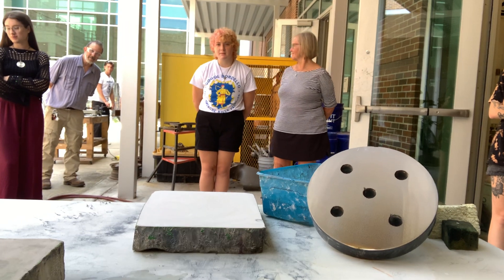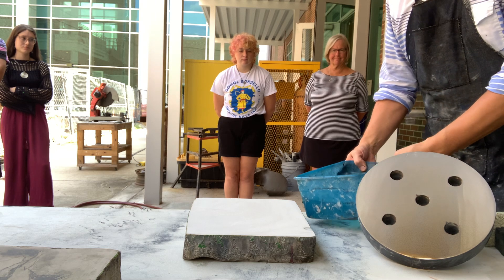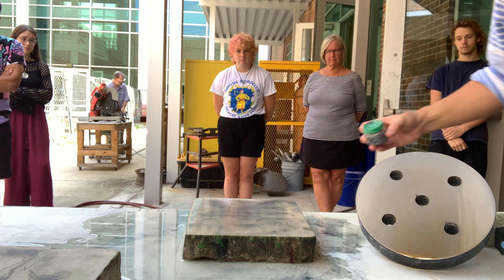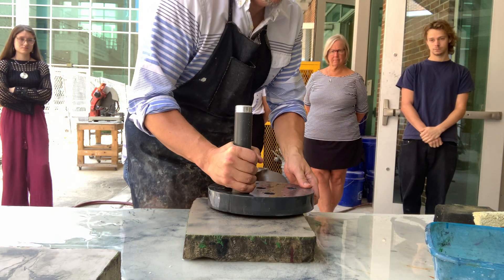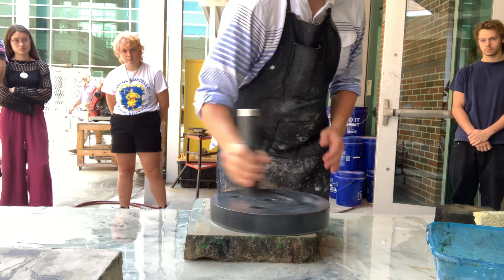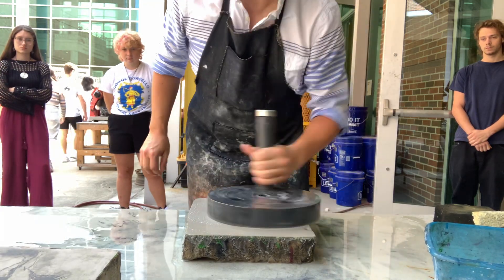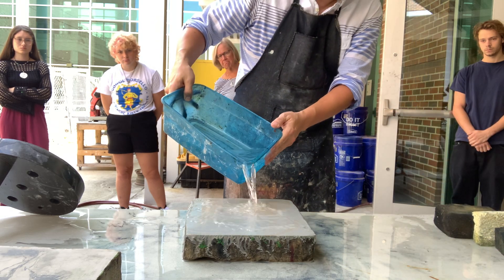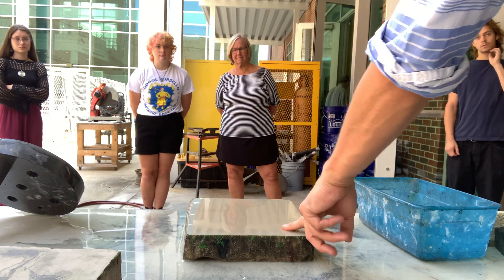LITHO01graining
LITHOGRAPHY DEMO - graining the lithographic limestone using a levigator